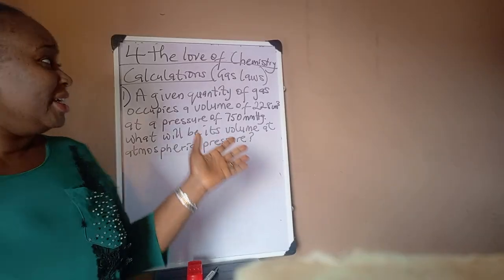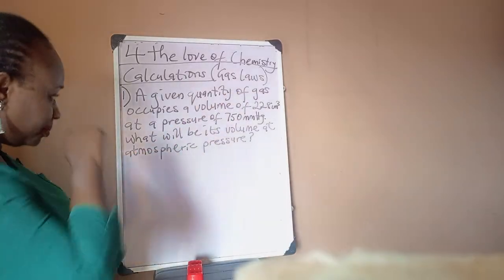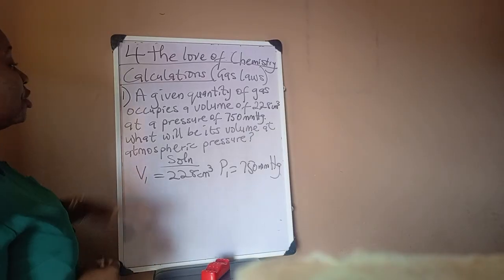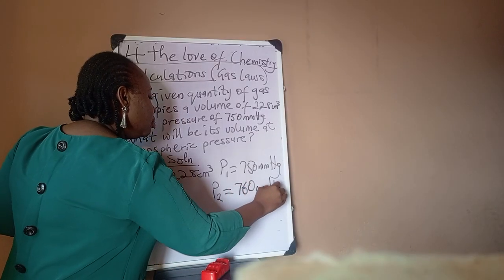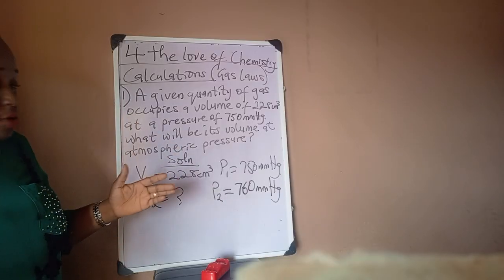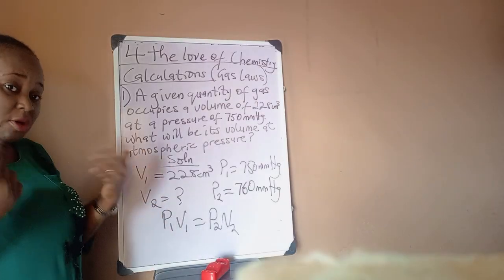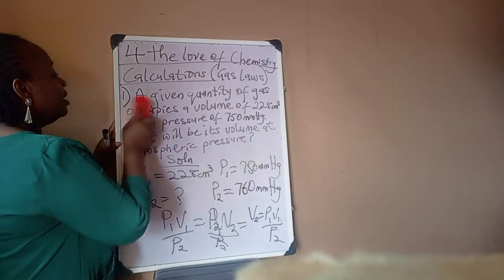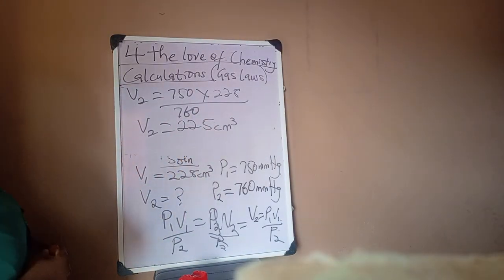Introducing calculations in Gas laws // Jamb standard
calculations on gas laws. jamb questions